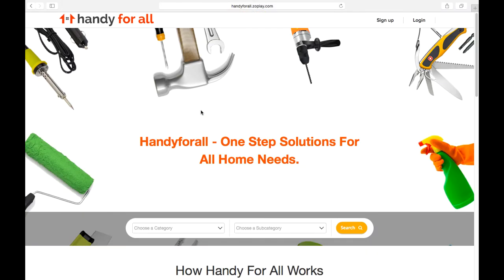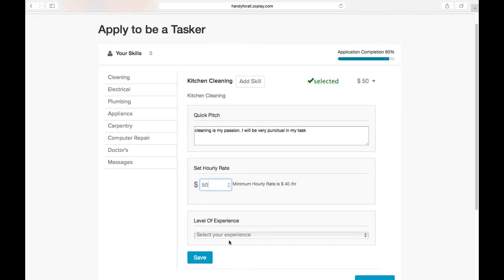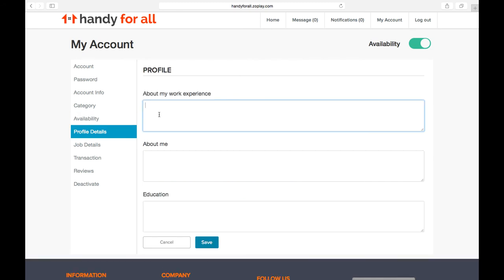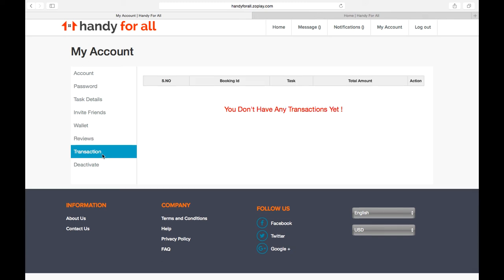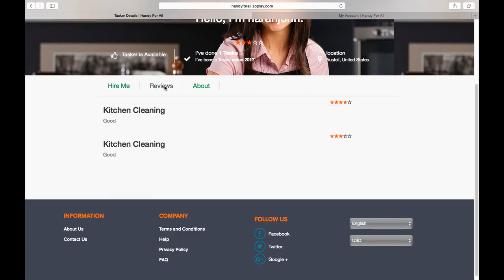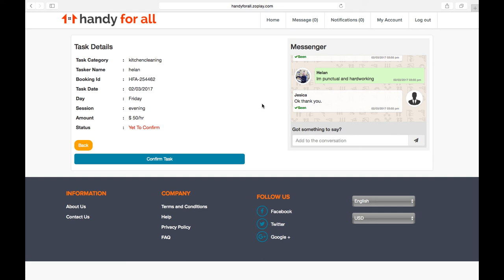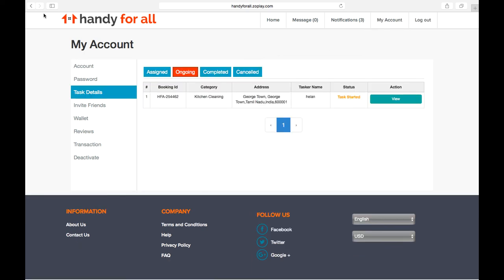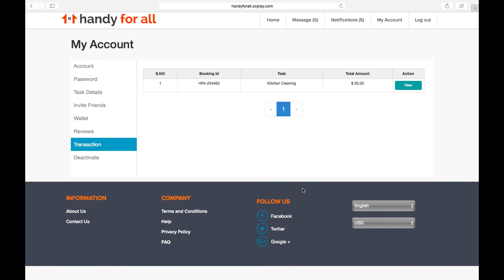Handyforall - Front end